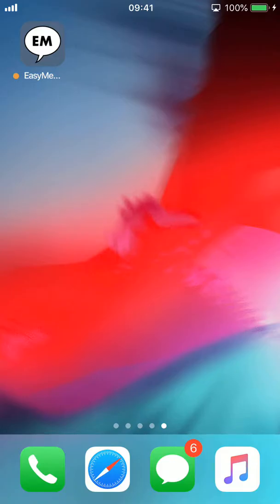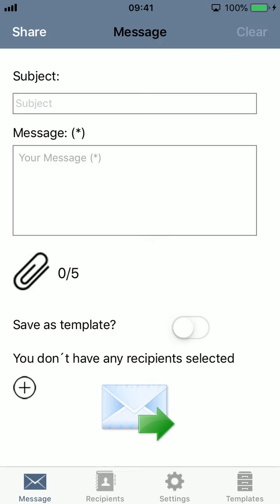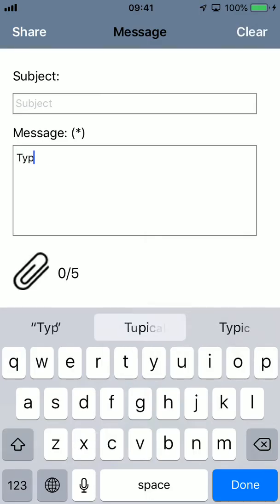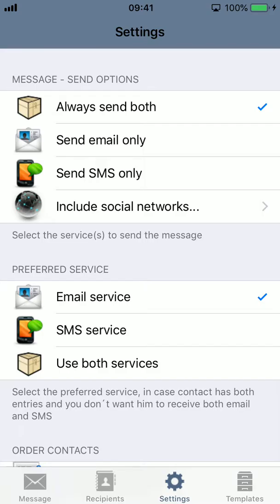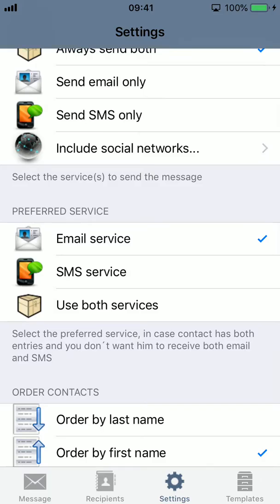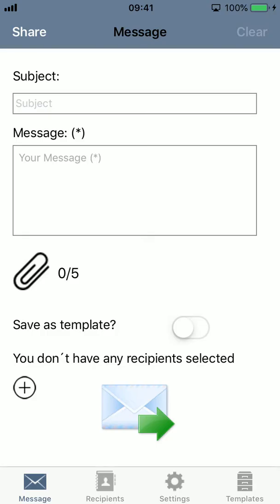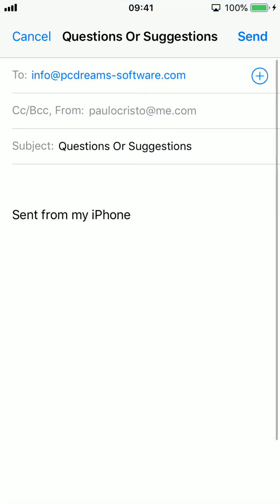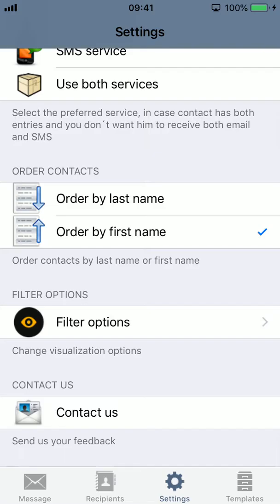Easy Message - Walkthrough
Video explaining the first steps, the basic usage and the main screens of Easy Message